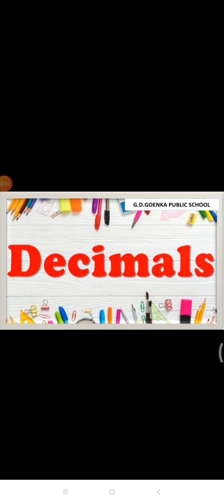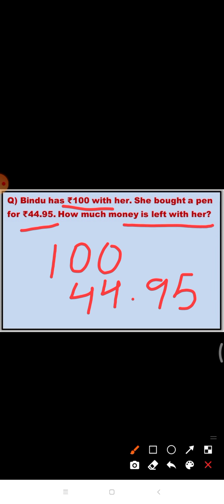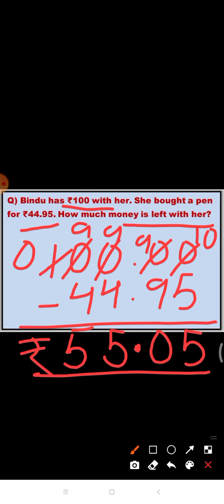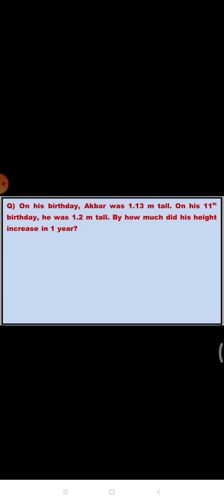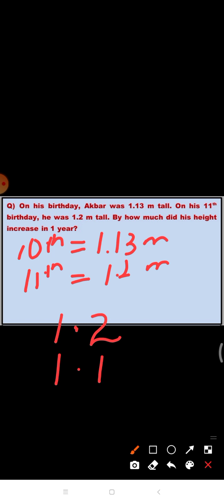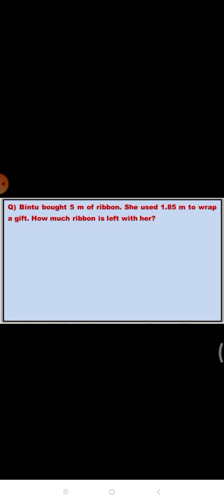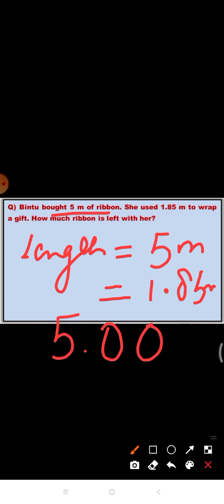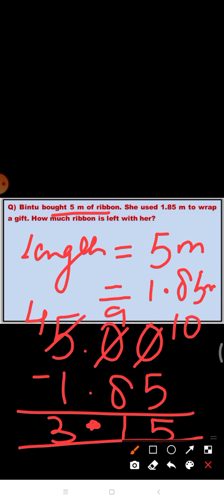Grade 5 Math dated 20 09 2021